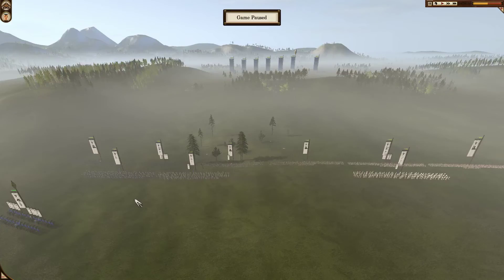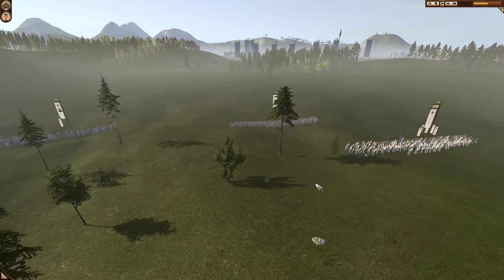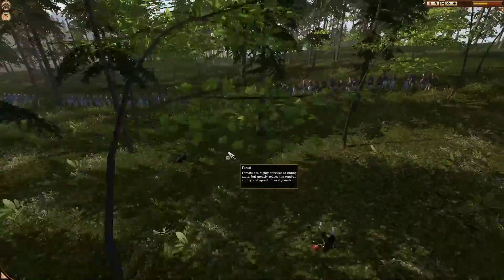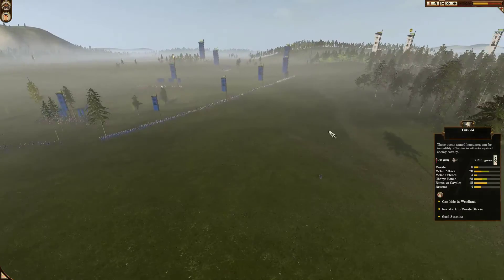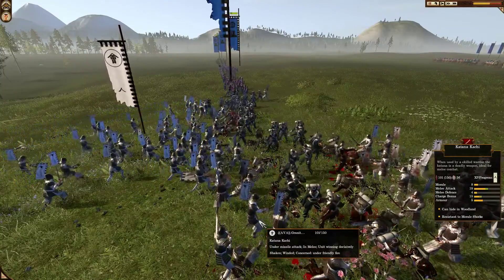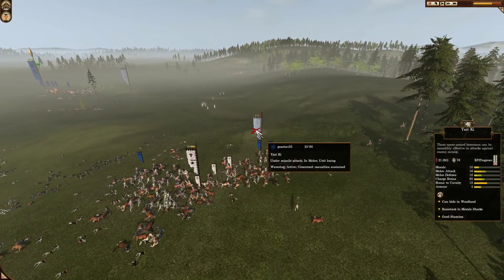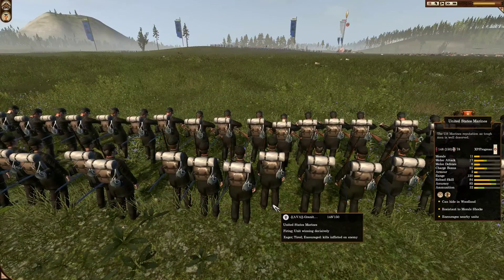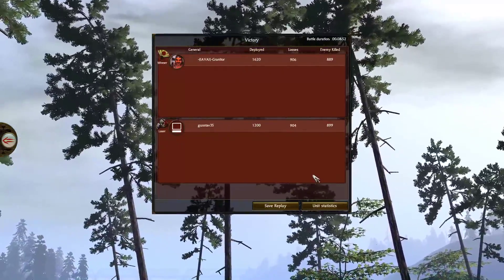Total War:Shogun 2-1v1-Online,Large Funds-AVAGranitor-VS-Gusstav35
A 1v1 online large funds battle.